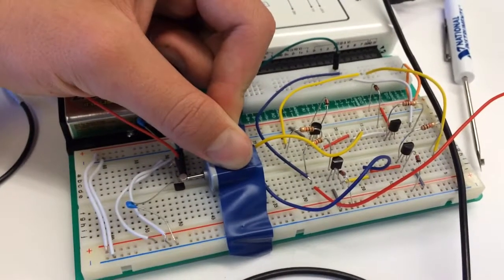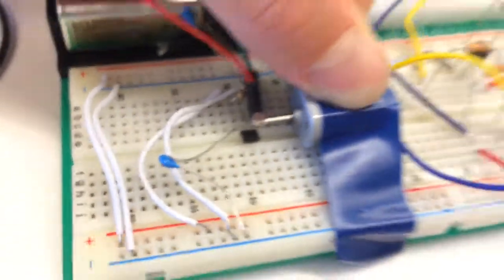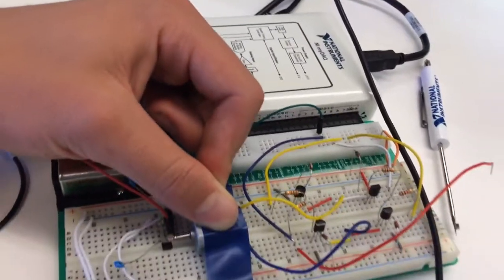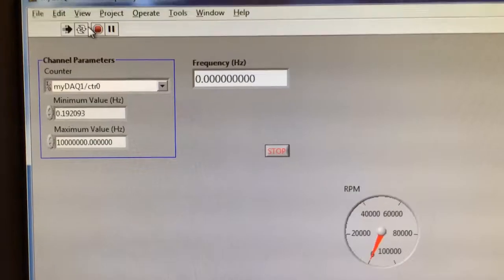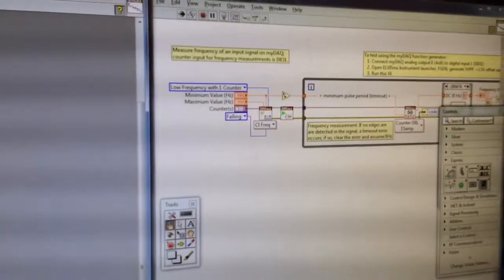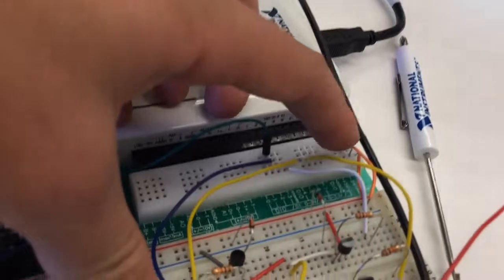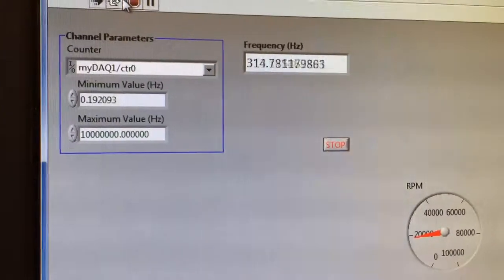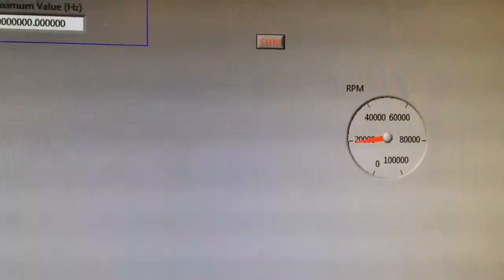Hall Effect Transistor and H-Bridge DC Motor Controller - C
Colorado School of Mines Engineering Physics Summer Field Session Electronics Section 2014